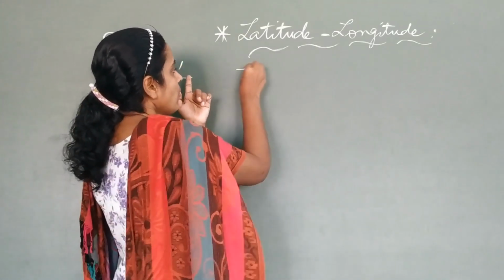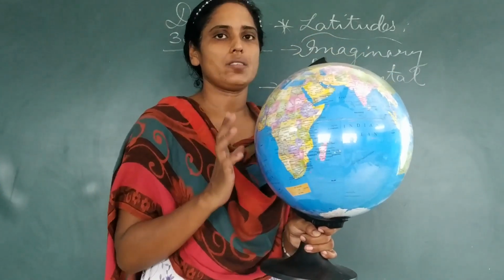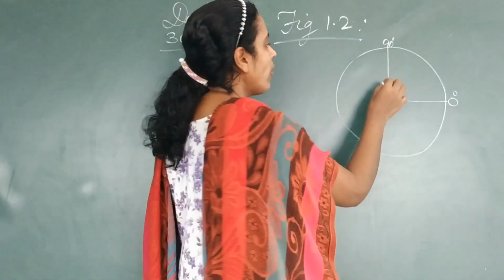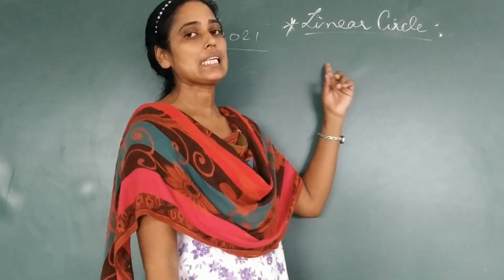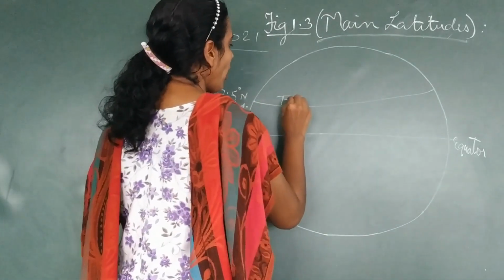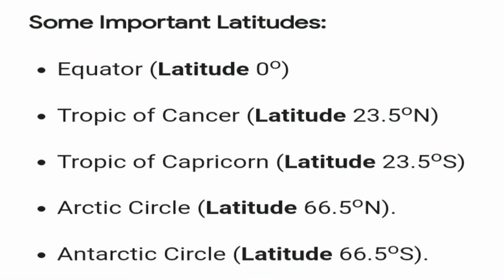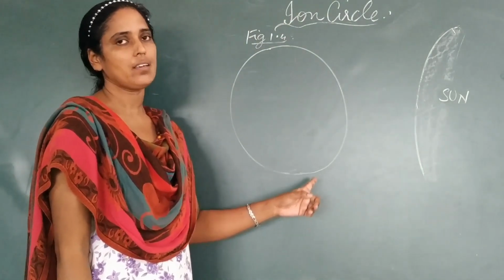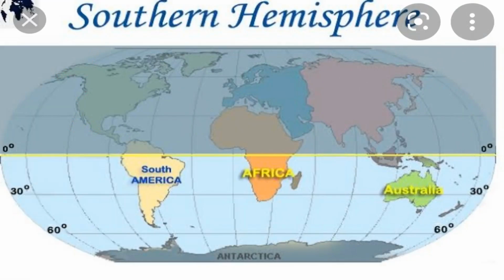STD 6 SST L 9 Geo Part 4